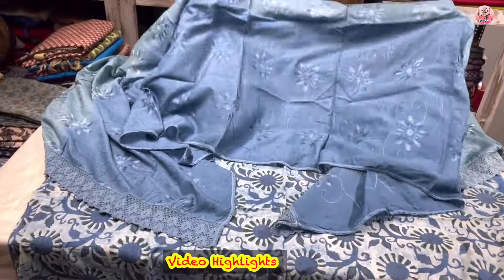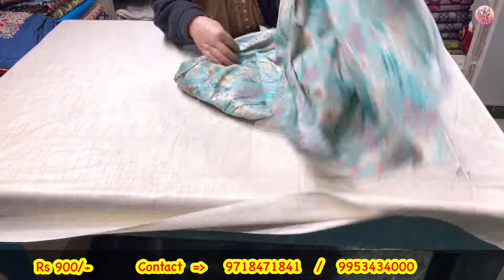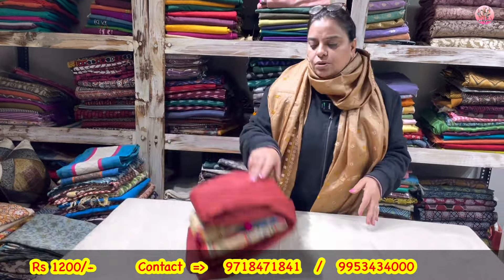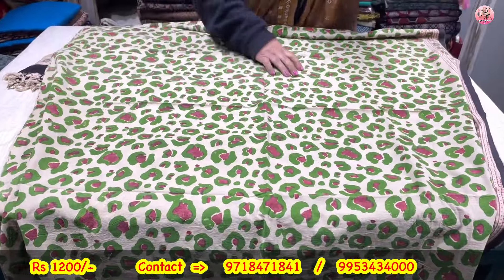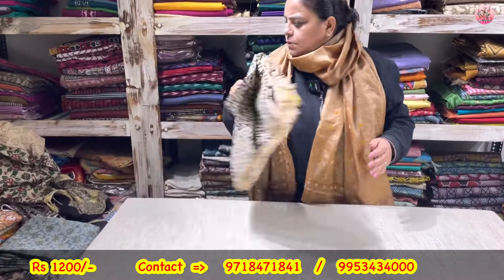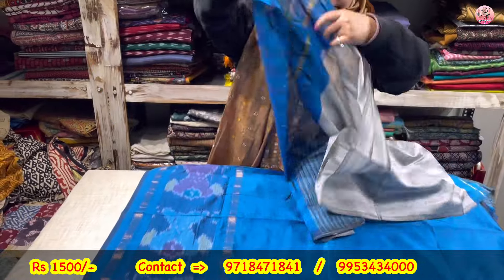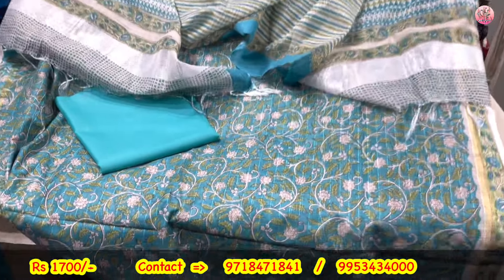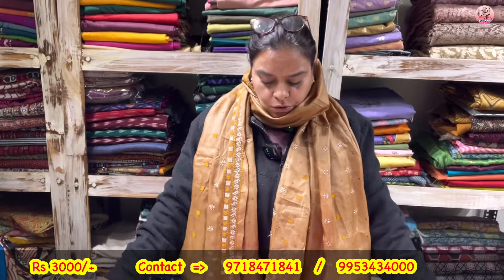Cotton suits, chanderi suits , Maheshwari suits and more Handloom suits Rs 799 | Republic day SALE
Ethniche Designs
Vasant Kunj
New Delhi
ajrakh printed suits,
ajrakh suits wholesale,
ajrakh print suits,
ajrakh suits manufacturer,
ajrakh suits,
ajrakh cotton suits,
ajrakh print dress,
ajrakh cotton dress material,
ajrakh print dress material,
ajrakh print suits wholesale,
modal silk ajrakh suits,
modal silk dress material,
modal silk suits,
ajrakh print salwar suit,
ajrakh print kurti,
ajrakh print suit,
2 piece printed suit,
ajrakh suit design,
ajrakh modal silk 2 pc suits,
ajrakh modal silk,
ajrakh collection,
modal silk,
modal silk fabric,
modal silk suits
jamdani cotton suits,
jamdani cotton three piece,
jamdani suits,
jamdani cotton,
jamdani dress,
cotton boutique suits,
saha textile new episode,
jam cotton suit,
jamdani suit piece,
jamdani suit material,
new jamdani three piece,
pure cotton 3 piece,
red jamdani,
red jamdani with blouse,
kaftan sale in delhi,
kaftan wholesale delhi,
kaftan lajpat nagar,
kaftan wholesale market in delhi,
delhi boutique dress wholesale,
kaftan wholesale,
best boutique in delhi,
boutique in lajpat nagar,
lajpat nagar designer boutiques
sindhi dress,sindhi traditional dresses
ajrak dress design 2023
ajrak dresses designs
blue ajrak dress design
ajrak dress designs
white dress with ajrak designs
गर्मियों का तोहफा 🌟 pure cotton suits with cotton dupatta, ahmedabad suit wholesale market
Fancy Cotton Suits ||Daily Office Wear Collection || Dress Material || Cotton Dress Material
ajrak design,ajrak design dresses
sindhi ajrak dress design 2023
ajrak dresses,sindhi ajrak
sindhi ajrak suit design
ajrak frock design

Unlimited Jaipuri Collection | Dabu Print, Block & Ajrak Print, Leheriya, Modal Satin & Much More
Maheshwari chanderi suits | Wholsale suits | Handblock printed maheshwari suits | Manufacturers
Beautiful Cotton Suits with Jackets, Hand Embroidery Work Suits, Aalia Cut Gowns at Thread Boutique.
Elegant looking Party Wear, Cotton & Pakistani Suits, Smart Indo Western Dresses at Pink n Lime
Jaipuri kurti Manufacturer in Jaipur. Beautiful Partywear Collection.

Latest Designer Summer Special Pure Chiffon Leheriya Zari Weaving Sarees, summersarees chiffon #2023